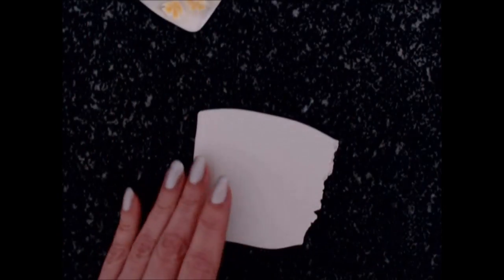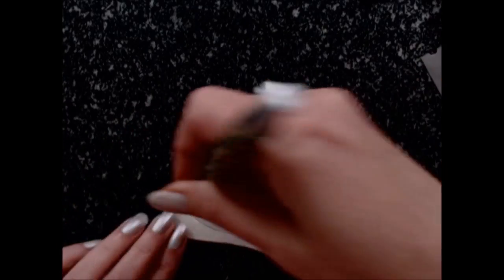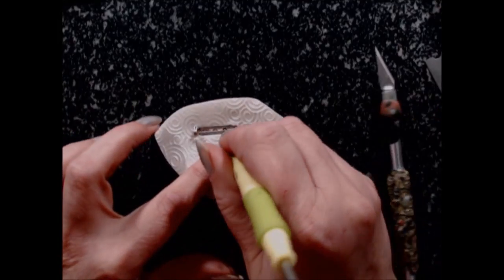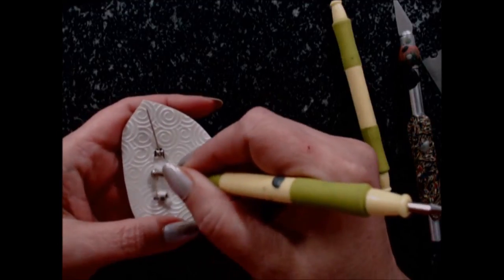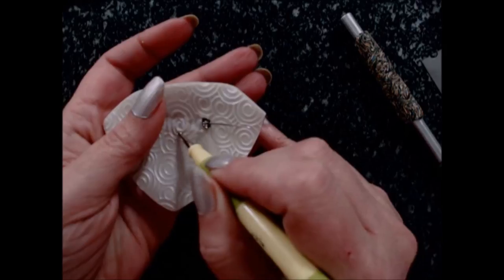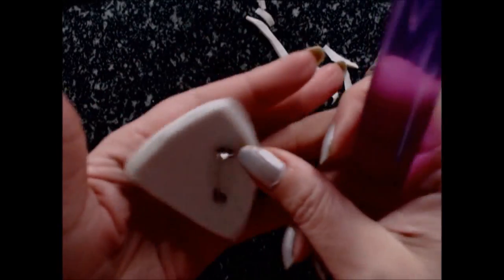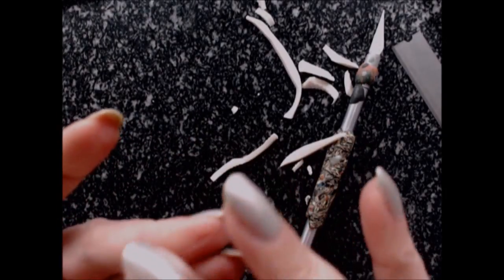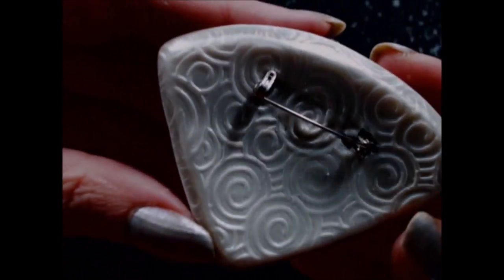354 - Finishing the Frangipani (Hawaiian plumeria) brooch - polymer clay tutorial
I apologize for a lower quality of this tutorial, I should be back to normal Thursday - the hard drive on my "Stormtrooper" needs replacing, and none of my laptops has that much "power" to do really super-duper videos. But I just didn't want to let you wait that long.
Materials needed:
Premo white pearl
A brooch pin (these are cheap but take about 2 weeks to get them)
Have your front of the brooch sanded and buffed (or varnished).
The Fimo is not as translucent as the others, so I didn't manage to obtain that glass effect I so love.
Anyway...
Happy claying!
I buy my Premo and Pardo clays and many other supplies from PolyClay Play.

Living on disability does not allow me to always have the needed money to buy materials for tutorials.
Don't forget, if you become my sponsor, you will have access to private tutorials on top of the Youtube public ones, and will be able to see what I am experimenting on
You can support me to make more tutorials by:
4. Purchasing something from my online store. Everything is used to make more tutorials

You can follow me on:

Notice of copyright:
The artwork and techniques presented in this tutorial are the property
of the artist who created them, Doina “Day” Berndt, d.b.a. Kalyana Design
Tutorials and are protected by national and international copyright laws.

The artist holds the copyright for the explanation and demonstration of the
techniques, digital files, all the images, any slideshows or videos, any handouts
and diagrams, any drawings or templates, and the design of all the samples and
examples that she has created and presented in this tutorial.

It is illegal to create copies of this tutorial, by any media means, and distribute
them in physical or digital form, by any media and sharing means, without the
permission of the artist.

It is illegal to misrepresent the techniques that have been invented by the artist,
as well as her designs, as being created by another entity, physical or legal,

For such cases, the artist reserves the right to file DMCA Takedown Complaints
to whatever legal entity might be hosting such illegal materials that
infringe upon her copyright.
Be aware that the "Fair Use Act" requires you to have changed the techniques or art works presented in this material in a way that would be determined to have transformed totally the original beyond reasonable doubt.
Please feel free to use this tutorial for your own personal use, in order to create derivative art works for your personal use or with the intention of selling them.
Mentioning of the artist as the source of this technique or design is encouraged and will be appreciated, but it is not required.